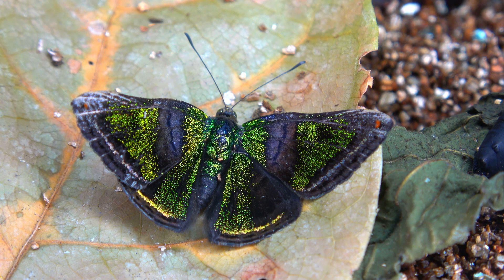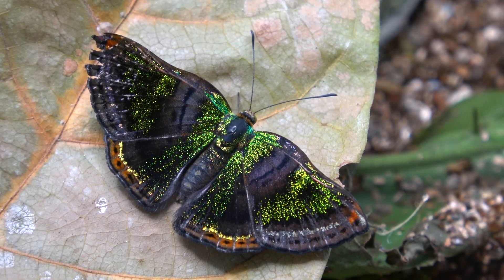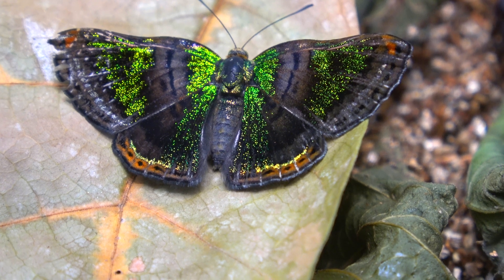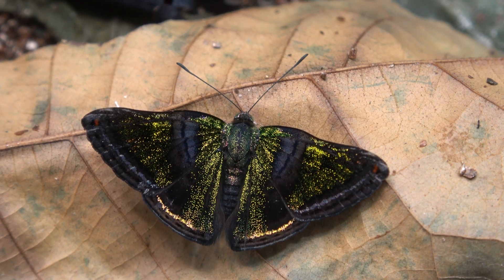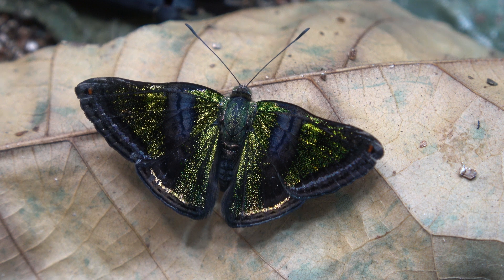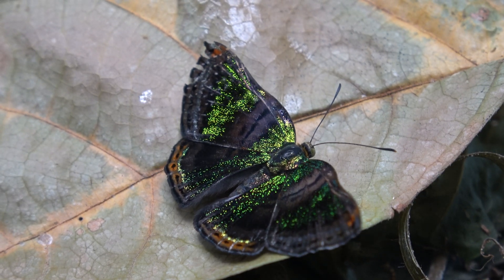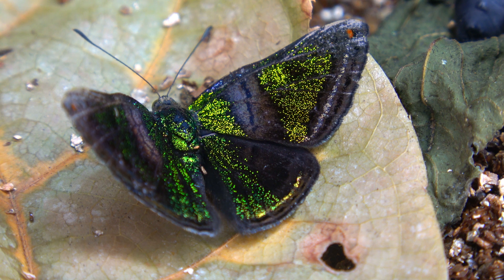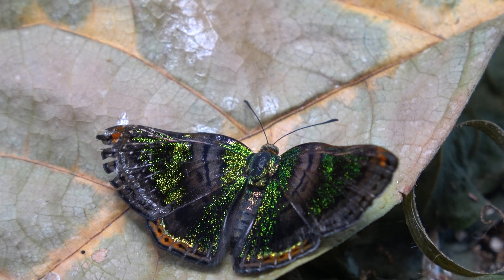RARE Butterfly Closeup: Castalia Metalmark (Caria castalia)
Shiny metalmark butterfly - Closeup - Caria castalia